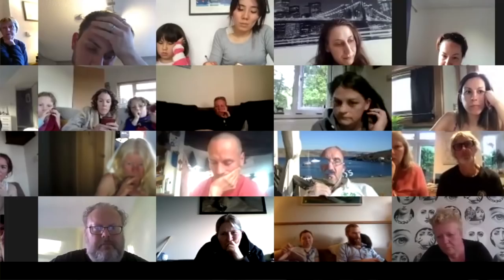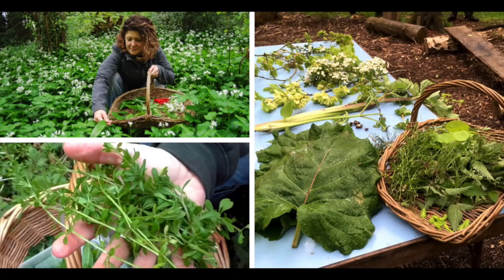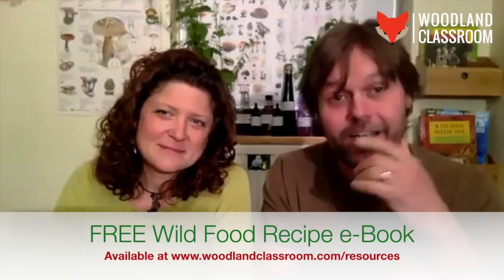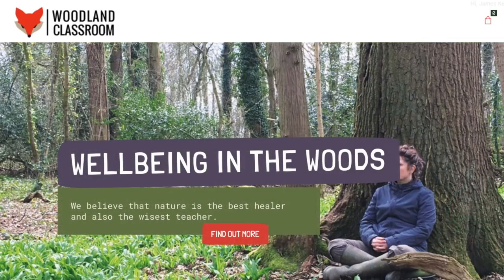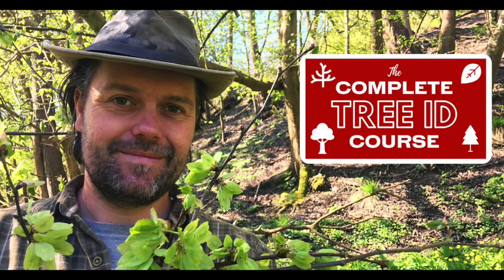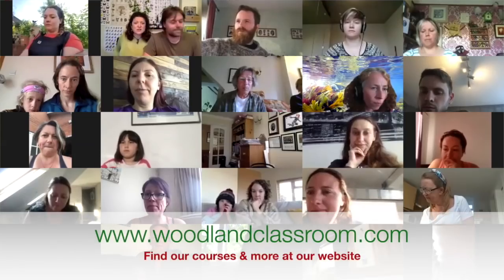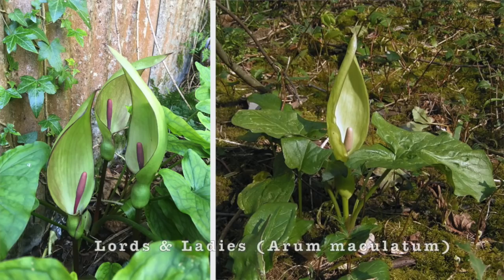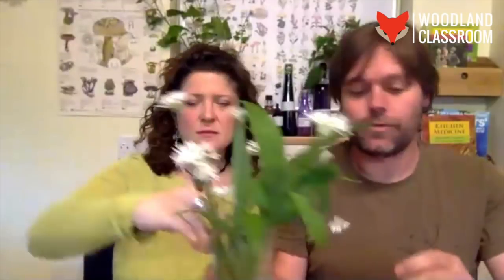Wild Food Webinar (Foraging in Spring)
Start your foraging journey with us as we take you through plant identification, foraging tips & tricks, recipe ideas and book recommendations. The perfect introduction to Wild Food for anyone wanting to dive into this fascinating and tasty hobby.

Our live webinar was a HUGE success with over 1,000 people attending over 2 nights of broadcasting to the world.

We will be making more of these live workshops, following the seasons of the year, so if you'd like to be in the live audience for the next one, drop us a line at and we will put you in the mailing list.

Plants covered in this workshop include: stinging nettle, ground elder, jack-by-the-hedge, cleavers, chickweed, elm, wild garlic, watercress, hops and spruce.